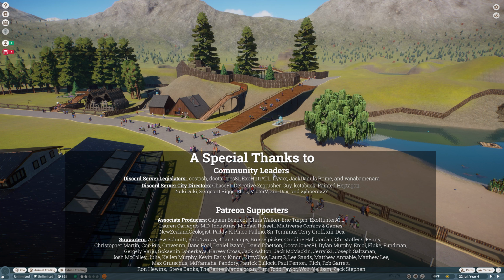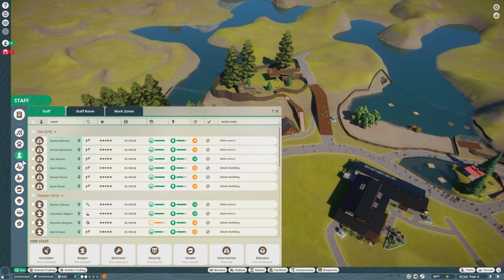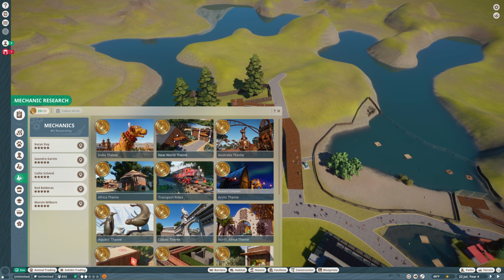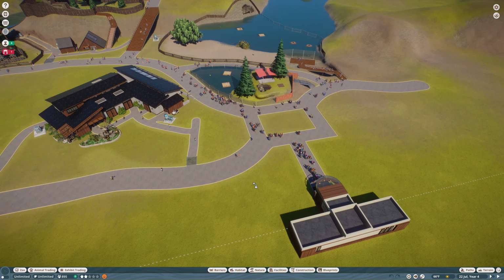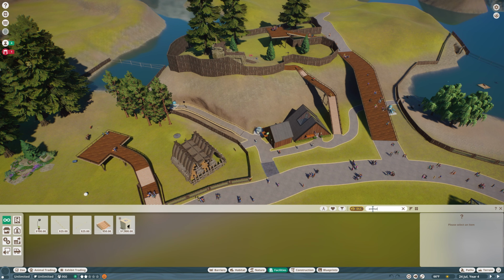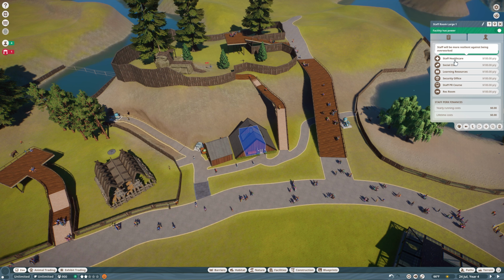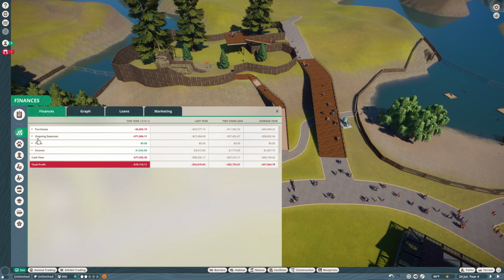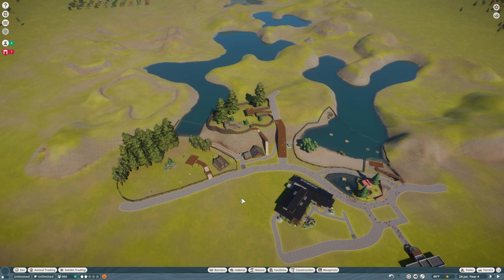Planet Zoo For New Players - Staffing & Staff Needs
In this video we discuss the different types of staff members and how to handle staff needs.

This Planet Zoo for New Players series will focus on the basics of gameplay for Planet Zoo, providing an introduction for beginner players wanting to learn how to play the game.

Note: The game developer generously provided me with a free copy of the game and DLCs.